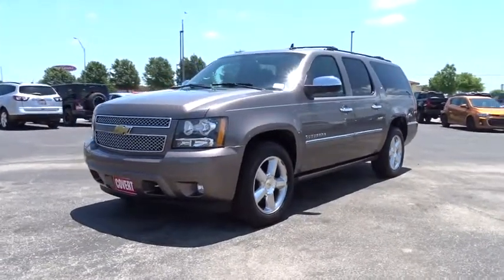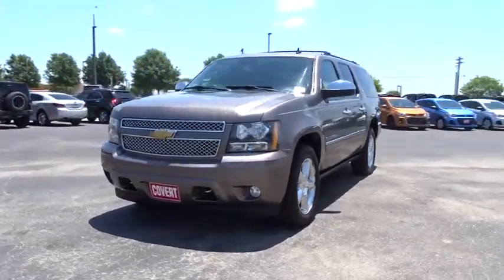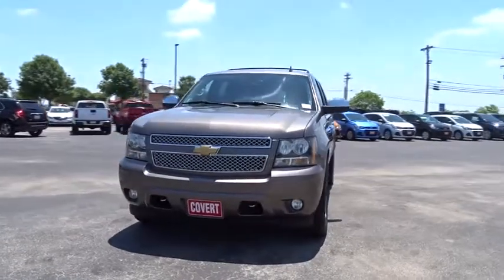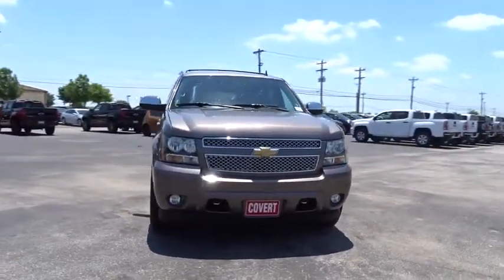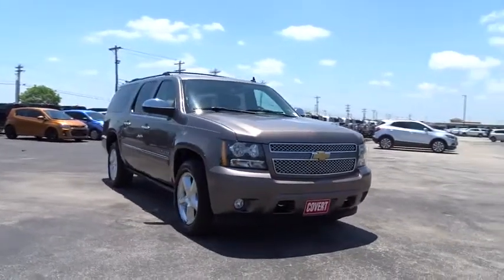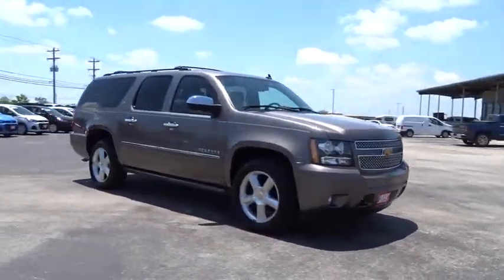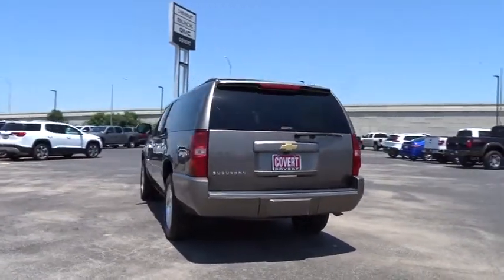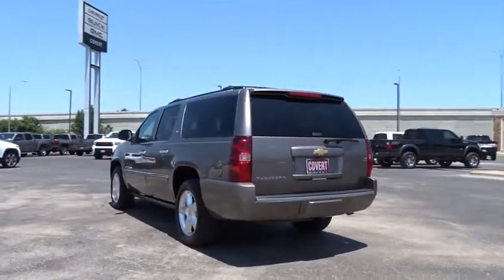2014 Chevrolet Suburban Austin, San Antonio, Bastrop, Killeen, College Station, TX M7724A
Mocha Steel Metallic Used 2014 Chevrolet Suburban available in Austin, Texas at Covert Chevrolet Buick GMC. Servicing the San Antonio, Bastrop, Killeen, College Station, TX area.

702 State Hwy 71 West

Check out this 2014 Chevrolet Suburban LTZ. Its Automatic transmission and Gas/Ethanol V8 5.3L/323 engine will keep you going. This Chevrolet Suburban features the following options: WHEELS, 4 - 20 X 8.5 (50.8 CM X 21.6 CM) POLISHED ALUMINUM (STD), TRANSMISSION, 6-SPEED AUTOMATIC, HEAVY-DUTY, ELECTRONICALLY CONTROLLED WITH OVERDRIVE AND TOW/HAUL MODE (STD), TRAILERING PACKAGE, HEAVY-DUTY includes (KNP) auxiliary external transmission oil cooler and (KC4) engine oil cooler, provides increased trailering capabilities., TRAILER BRAKE CONTROLLER, INTEGRATED, TIRES, P275/55R20 ALL-SEASON, BLACKWALL (STD), SUNROOF, POWER, TILT-SLIDING with express-open and close and wind deflector, SUN, ENTERTAINMENT AND DESTINATIONS PACKAGE includes additional 9 months of SiriusXM Radio and NavTraffic service, (CF5) power sunroof, (U42) rear seat DVD entertainment system and (DNU) third row DVD screen. LT also includes (UYS) audio system with navigation and (DD8) inside rearview auto-dimming mirror., SEATS, SECOND ROW BUCKET WITH LEATHER-APPOINTED SEATING, RECLINING (STD), SEATS, FRONT BUCKET WITH PERFORATED LEATHER-APPOINTED SEATING (AG1) 12-way power driver and (AG2) front passenger seat adjusters, power lumbar control, heated and cooled seats, 2-position driver memory (including lumbar), adjustable head restraints, storage pockets and floor console (STD), and REAR AXLE, 3.42 RATIO. Test drive this vehicle at Covert Chevrolet Buick GMC, 702 Hwy 71 West, Bastrop, TX 78602.
SUN  ENTERTAINMENT AND DESTINATIONS PACKAGE  includes additional 9 months of SiriusXM Radio and NavTraffic service  (CF5) power sunroof  (U42) rear seat DVD entertainment system and (DNU) third row DVD screen. LT also includes (UYS) audio system with navigation and (DD8) inside rearview auto-dimming mirror.,EBONY  CUSTOM PERFORATED LEATHER-APPOINTED SEAT TRIM,TIRES  P275/55R20 ALL-SEASON  BLACKWALL  (STD),REAR AXLE  3.42 RATIO,DVD SCREEN  THIRD ROW  Third row DVD with independent display capability.,WHEELS  4 - 20 X 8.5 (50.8 CM X 21.6 CM) POLISHED ALUMINUM  (STD),ASSIST STEPS  POWER-RETRACTABLE WITH CHROME ACCENT STRIP,SEATS  FRONT BUCKET WITH PERFORATED LEATHER-APPOINTED SEATING  (AG1) 12-way power driver and (AG2) front passenger seat adjusters  power lumbar control  heated and cooled seats  2-position driver memory (including lumbar)  adjustable head restraints  storage pockets and floor console (STD),LPO  ALL-WEATHER FLOOR MATS  THIRD ROW,ENGINE  VORTEC 5.3L V8 SFI FLEXFUEL  with Active Fuel Management  capable of running on unleaded or up to 85% ethanol (with gas - 320 hp [239 kW] @ 5400 rpm  335 lb-ft of torque [454 N-m] @ 4000 rpm  with E85 ethanol - 326 hp [243 kW] @ 5300 rpm  348 lb-ft of torque [472 N-m] @ 4400 rpm)  aluminum block (STD),LICENSE PLATE FRONT MOUNTING PACKAGE,AUDIO SYSTEM WITH NAVIGATION  AM/FM/SIRIUSXM STEREO WITH CD PLAYER  7-inch touch-screen Color Interface Display (CID)  30 gig usable Hard Drive storage space  with navigation and voice recognition  USB port  MP3 playback capability  Radio Data System (RDS)  speed-compensated volume  time shift recording capability (STD),TRAILER BRAKE CONTROLLER  INTEGRATED,ENTERTAINMENT SYSTEM  REAR SEAT DVD PLAYER  with remote control  overhead display  2 sets of 2-channel wireless infrared headphones and auxiliary audio/video input jacks,COOLING  AUXILIARY TRANSMISSION OIL COOLER  HEAVY-DUTY AIR-TO-OIL,SUNROOF  POWER  TILT-SLIDING  with express-open and close and wind deflector,TRANSMISSION  6-SPEED AUTOMATIC  HEAVY-DUTY  ELECTRONICALLY CONTROLLED WITH OVERDRIVE AND TOW/HAUL MODE  (STD),LPO  ALL-WEATHER FLOOR MATS  FIRST AND SECOND ROW,LPO  REAR CARGO MAT,COOLING  EXTERNAL ENGINE OIL COOLER  HEAVY-DUTY AIR-TO-OIL  integral to driver side of radiator,SEATS  SECOND ROW BUCKET WITH LEATHER-APPOINTED SEATING  RECLINING  (STD),LPO  FRONT CONSOLE ORGANIZER,MOCHA STEEL METALLIC,LTZ PREFERRED EQUIPMENT GROUP  includes standard equipment,TRAILERING PACKAGE  HEAVY-DUTY  includes (KNP) auxiliary external transmission oil cooler and (KC4) engine oil cooler  provides increased trailering capabilities.,Air Suspension,Locking/Limited Slip Differential,Four Wheel Drive,Tow Hitch,Tow Hooks,Power Steering,ABS,4-Wheel Disc Brakes,Aluminum Wheels,Tires - Front Performance,Tires - Rear Performance,Conventional Spare Tire,Luggage Rack,Running Boards/Side Steps,Automatic Headlights,Fog Lamps,Heated Mirrors,Power Mirror(s),Integrated Turn Signal Mirrors,Mirror Memory,Power Folding Mirrors,Privacy Glass,Remote Trunk Relea